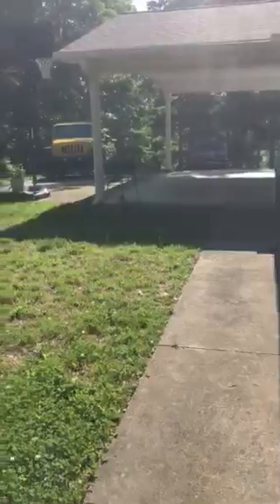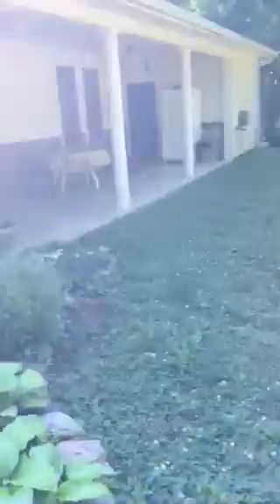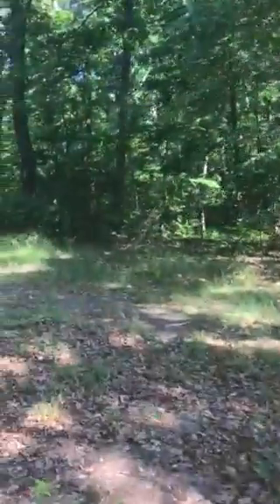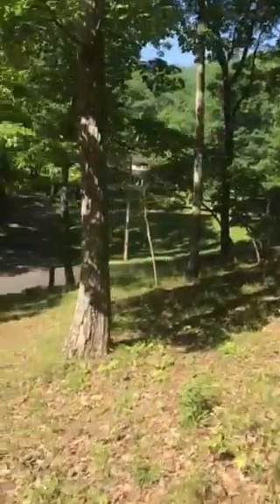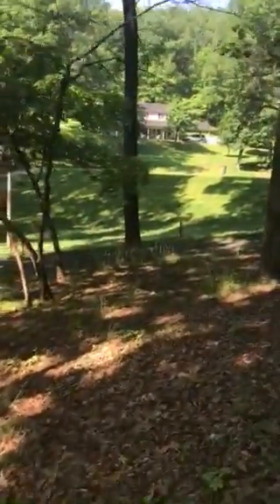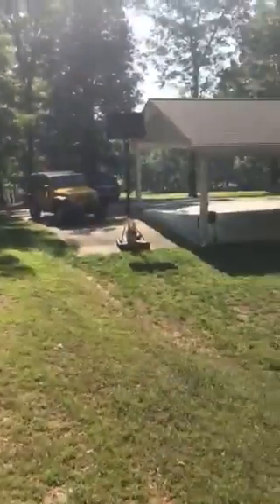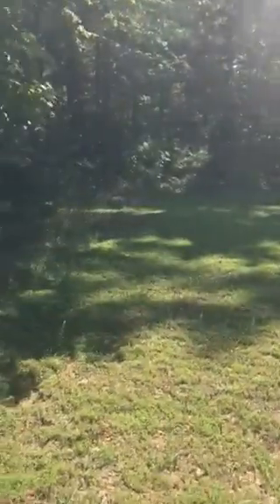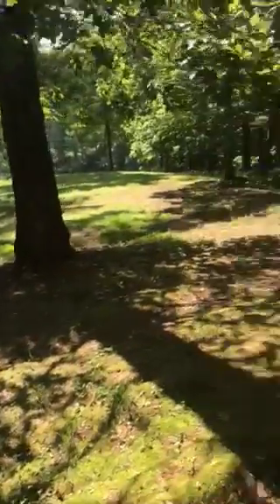The Exterior of The Dalton Home That We Just Made An Offer On